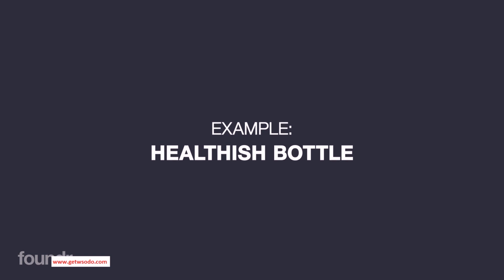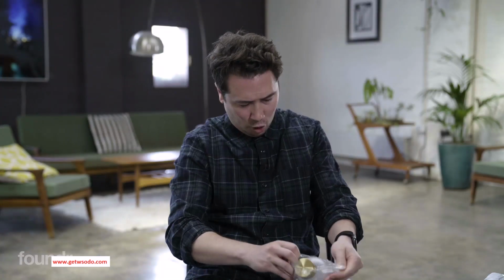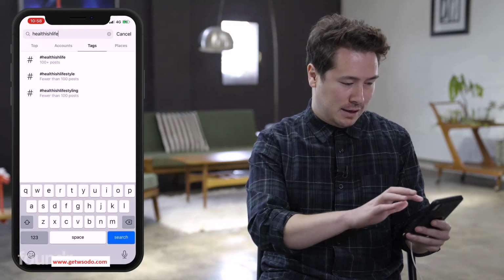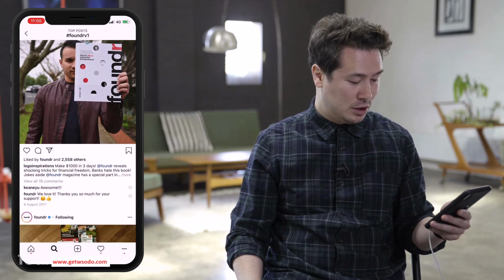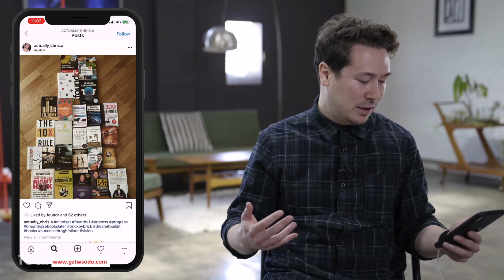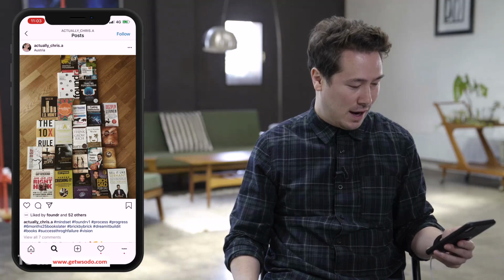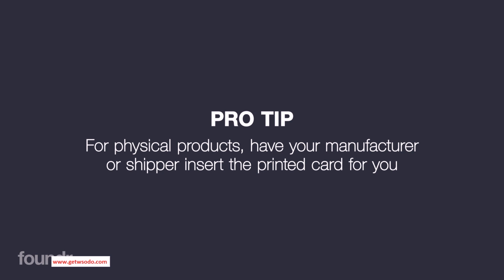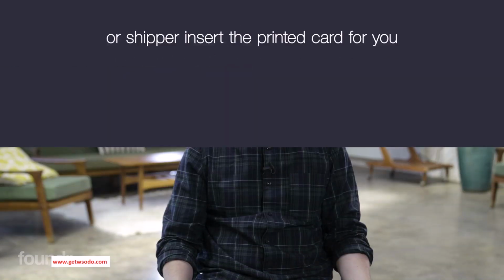M2 05 M2L5 Printed Cards to Encourage U G C